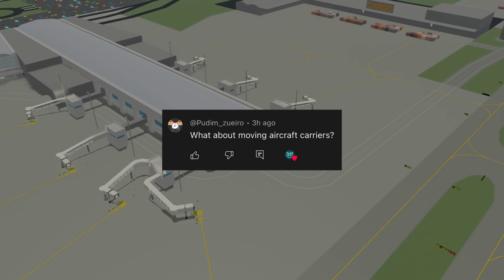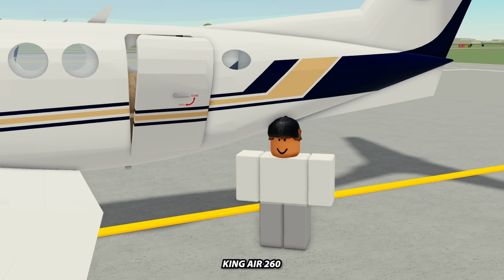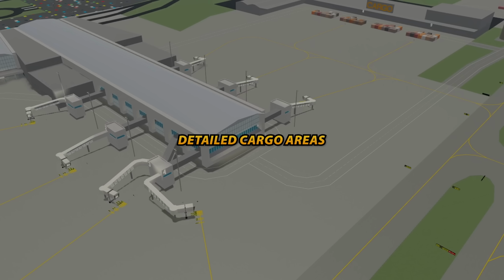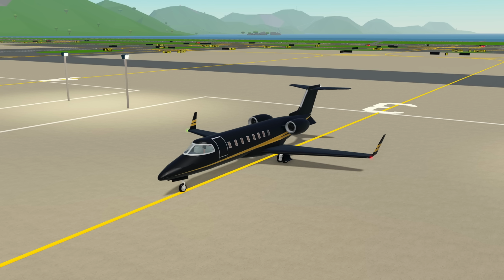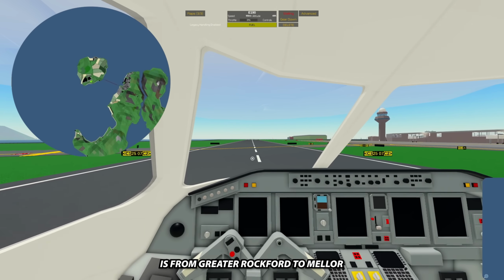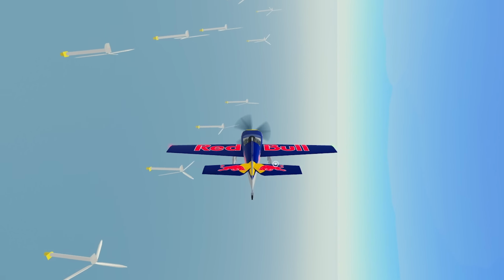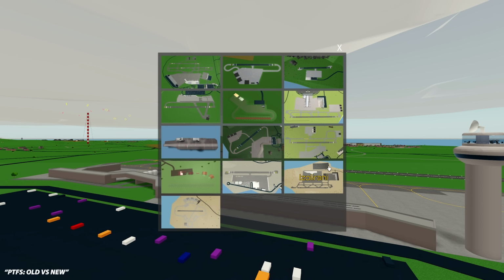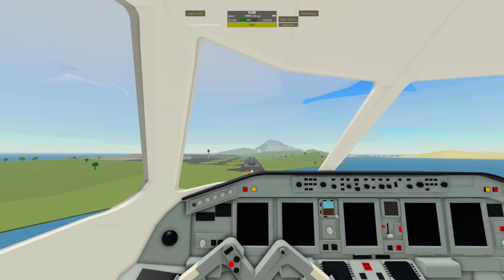20 Features PTFS NEEDS TO ADD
Part 3 of PTFS suggestions. what do you think they should add next